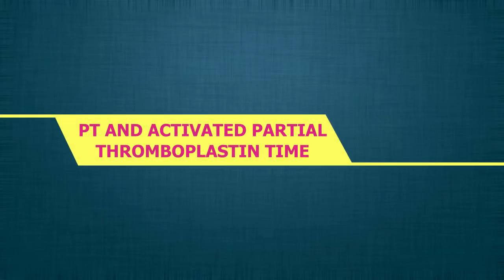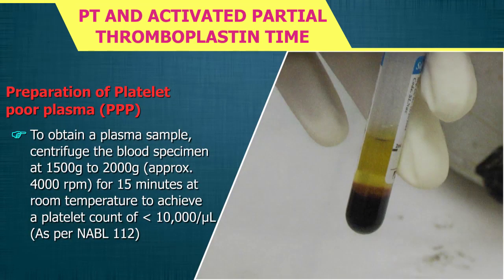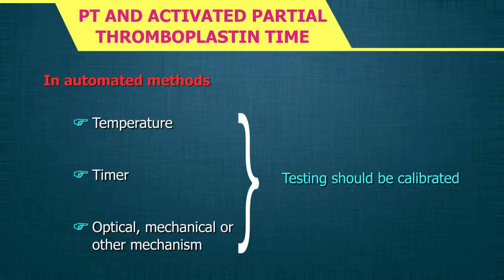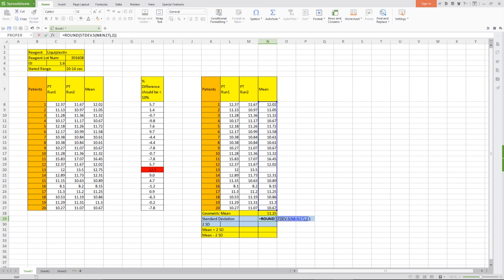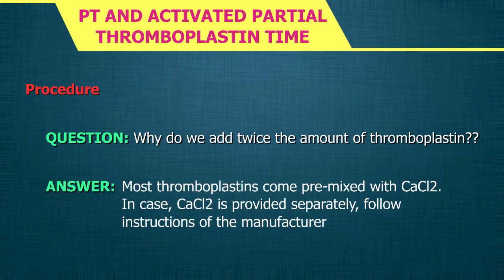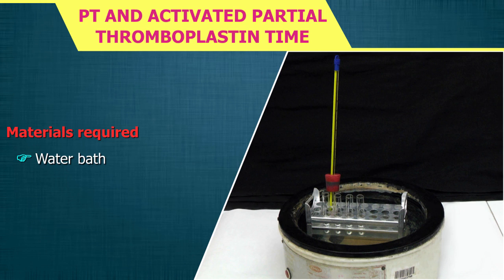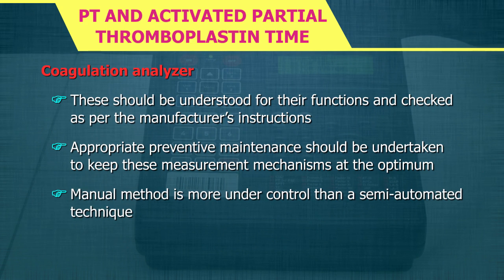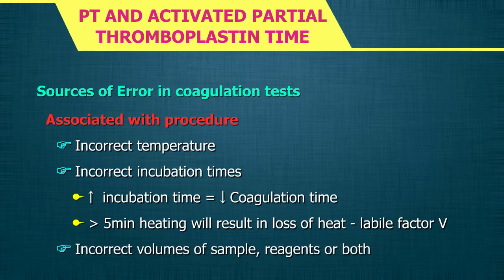Prothombin Time Test.